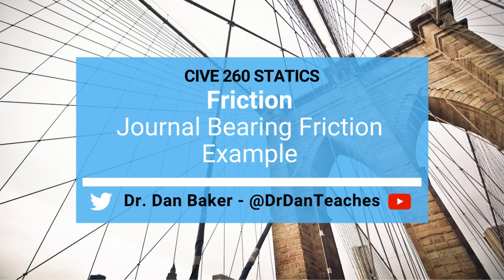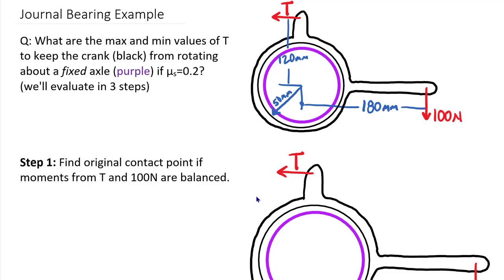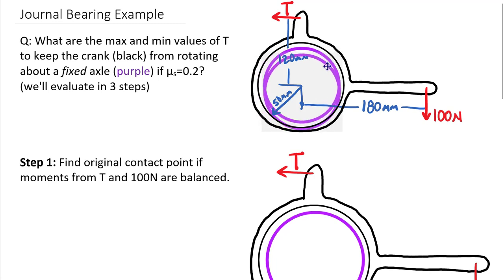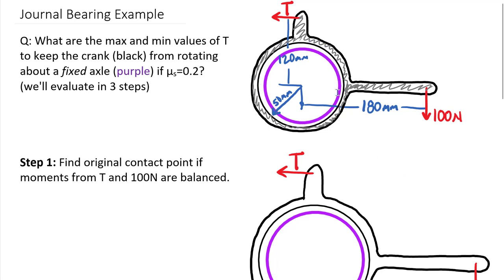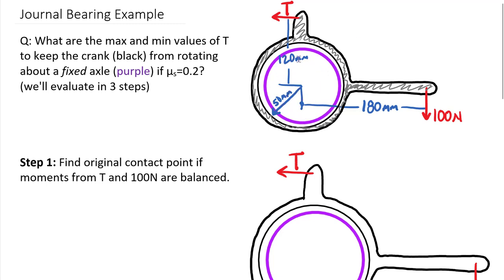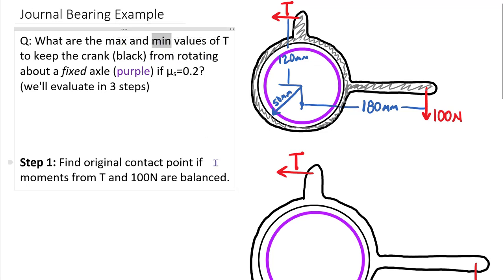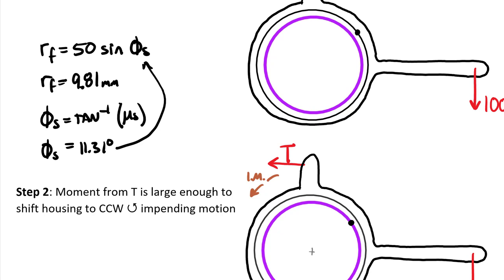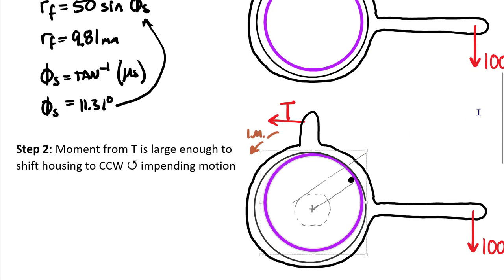Statics: Friction - Journal Bearing Friction Example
CLASS: Engineering Mechanics: Statics     CHAPTER: Ch 9 Friction
TOPIC: This video covers the steps to solve a dry-friction journal bearing problem of a crank with horizontal and vertical applied forces. The problem finds the range of an applied force that will keep the system static by solving for the impending motion "bookends".